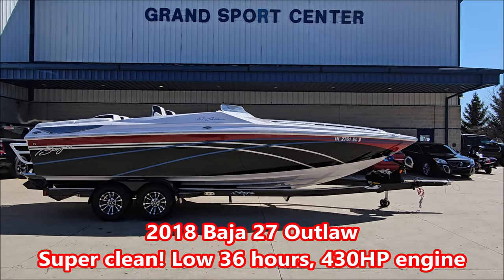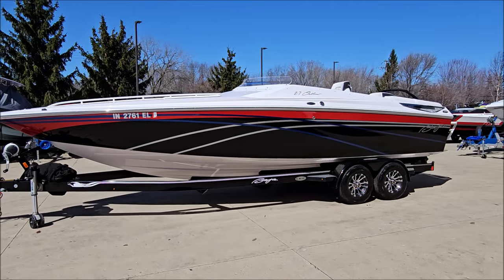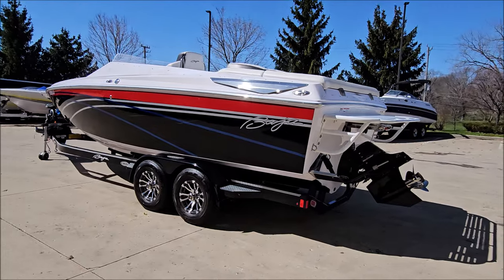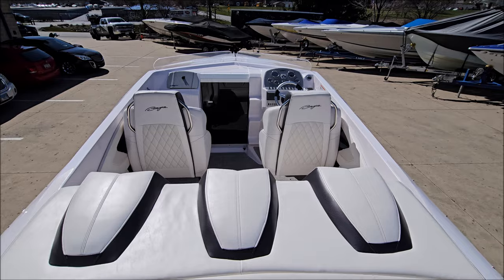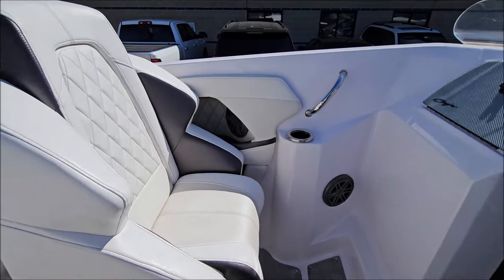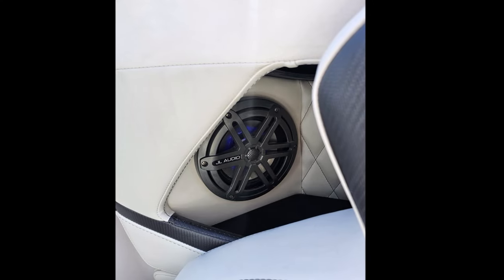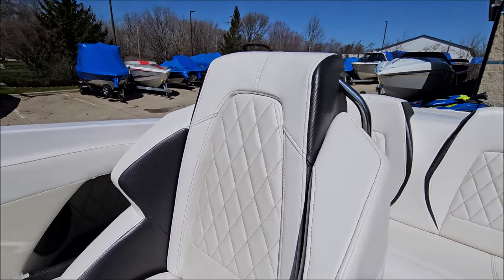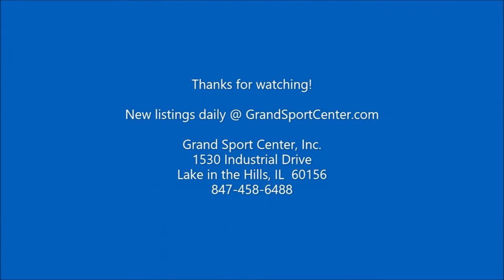Walk through a 2018 Baja Marine 27 Outlaw! Custom paint, and 430hp engine with switchable exhaust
Today we walk through a like-new Baja 27 Outlaw, well equipped with the 8.2L Mag HO engine and switchable exhaust.

Full listing details:  2018 Baja 27 Outlaw

Super low 36 hours run!  Optional Mercruiser 8.2L Mag HO - 430hp with switchable thru hull exhaust, Lenco power trim tabs, Bravo One X drive with 4-blade stainless 24P prop.

Dual batteries with switch, and plug-in jumper cables.

Custom paint in excellent condition!  White coated aluminum tube swim platform with drop down swim ladder.  Stainless rubrail, pop up cleats, and a low profile acrylic windscreen.

Removable cockpit SeaGrass flooring with matching cabin flooring.

Roomy sunpad with push button power engine hatch.  Modern interior design with comfortable drop down driver and passenger bolster seats.  Full JL Audio stereo system, Bluetooth receiver with blue backlit speakers and subwoofer.  Blue light up cupholders.

Carbon fiber dash panels including passenger glovebox door.

Livorsi gauges including Smartcraft multi-function gauge.  Livorsi depth finder.  Livorsi DTS billet controls with silver handles, power trim on throttle.

Center bow rail and two deck hatches.

Includes a snap on cockpit cover in black.

Cuddy cabin with sliding entrance door.  Cabin lights and light up cupholders.  Salon seating area and vee berth sleeper.  Salon backrests fill in center for additional lounger/sleeper area.

Includes an Eagle Custom tandem axle painted trailer with custom wheels, diamond plate step pads, and swing away tongue for storage.